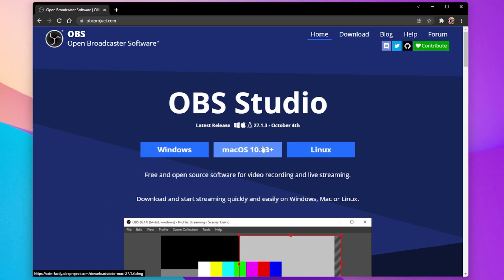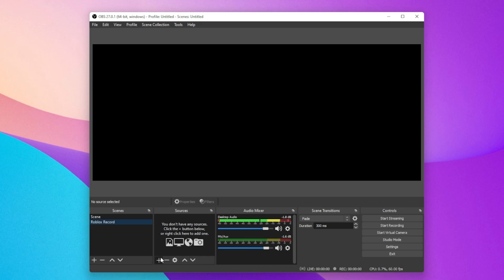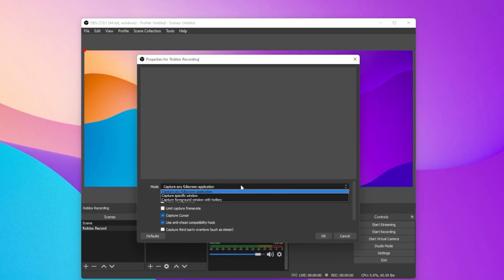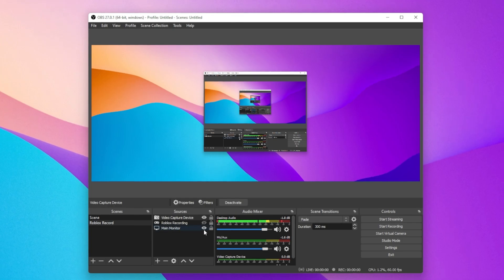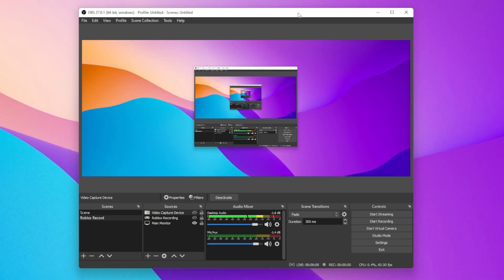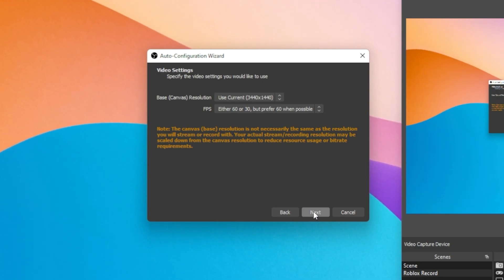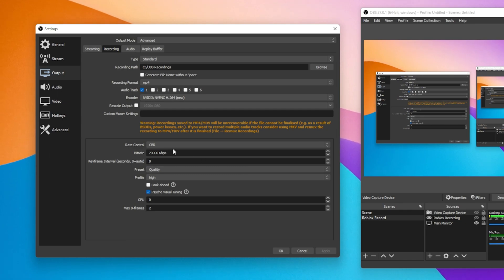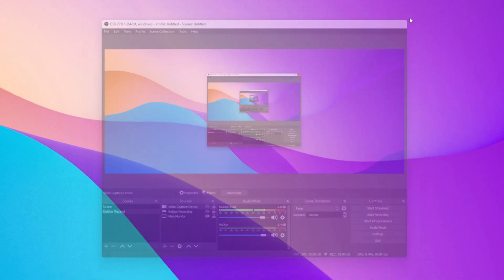How To Record Roblox Videos for Free & No Lag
A short tutorial on recording your Roblox gameplay for free on your PC and without lag.

Timestamps:
0:00 - Introduction
0:16 - Install OBS
0:50 - Create Scene
1:14 - Display Capture Source
1:54 - Game Capture Source
2:40 - Rescale Sources
3:16 - Additional Sources
3:26 - Audio Mixer
4:29 - Auto-Configuration Wizard
5:43 - Start Recording
6:04 - OBS Settings